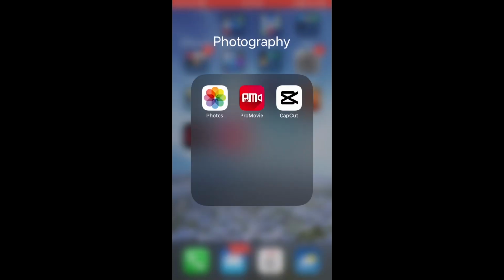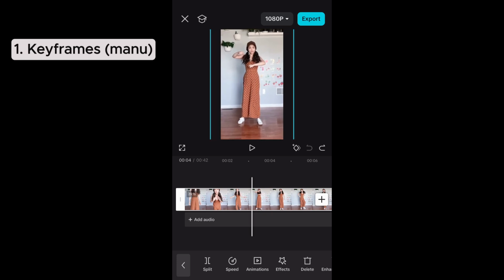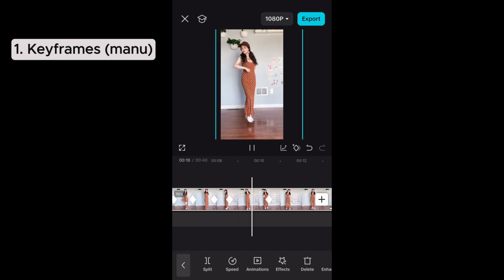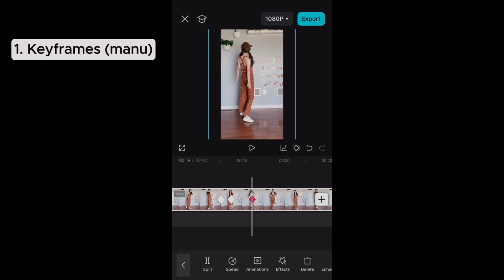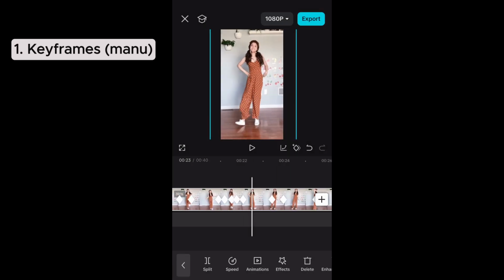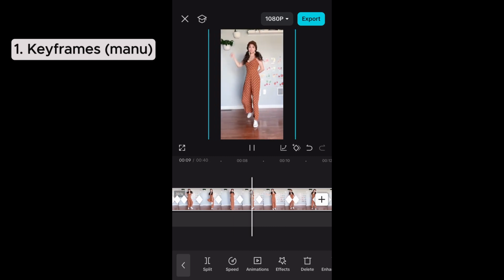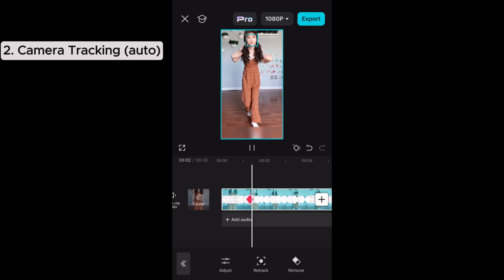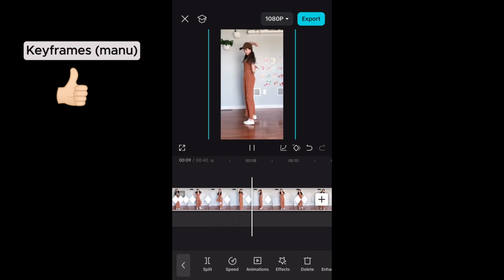Add Motion Tracking to Dance Videos for TikTok & YT Shorts | Free App | Auto vs. Manual Methods ✨🎥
In this video, I'll show you how to create your own camera motion tracking effect using a free app. 📱 I'll walk you through both the automatic and manual methods step by step.
If you have any questions, feel free to drop them in the comments below. I hope this tutorial was helpful! 😊 This video took me a while to make—way longer than learning a new dance, lol. 👍

0:00 - introduction
0:26 - 2 ways: Keyframes (manu) vs Camera Tracking (auto)
0:47 - Keyframes (manu)
3:51 - Camera Tracking (auto)